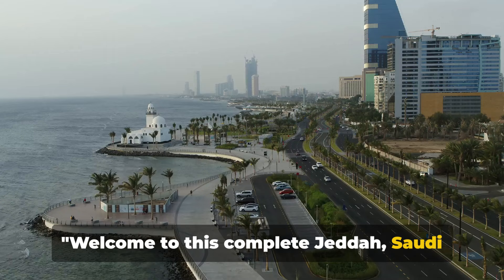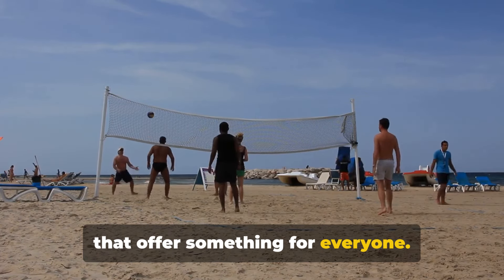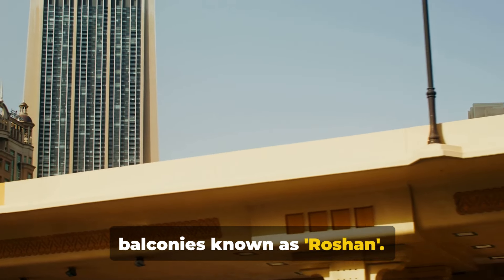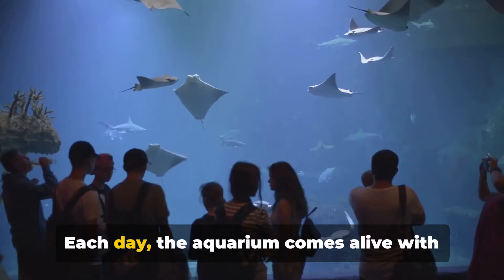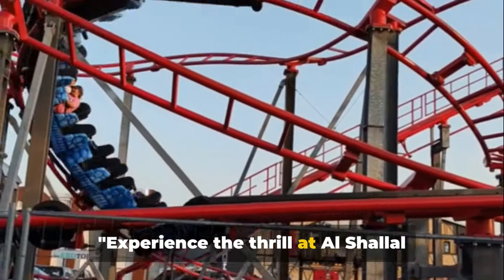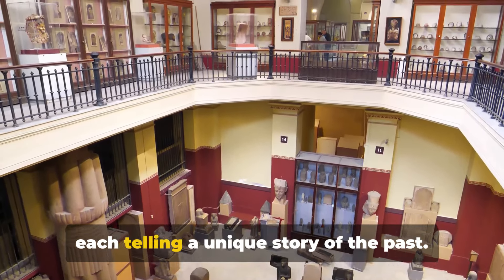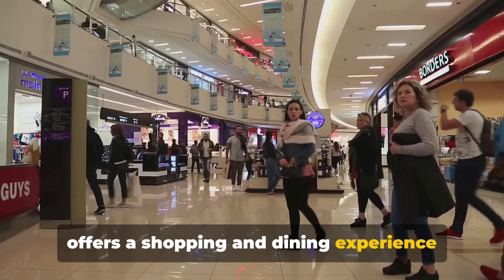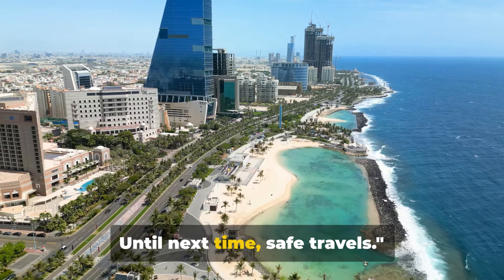Jeddah Saudi Arabia: BEST 13 Things To Do In 2024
Jeddah, a major port city on the Red Sea, serves as a gateway for pilgrimages to the Islamic holy cities of Mecca and Medina. Renowned for its shopping districts, art galleries, and waterfront area, Jeddah blends modernity with ancient traditions. The historic district, Al-Balad, with its coral architecture, is a UNESCO World Heritage site. The city is also home to the King Fahd Fountain, the tallest of its type in the world. Jeddah's diverse culinary scene reflects its role as a commercial hub. The city's coastal location offers a more relaxed atmosphere compared to the more conservative inland cities.